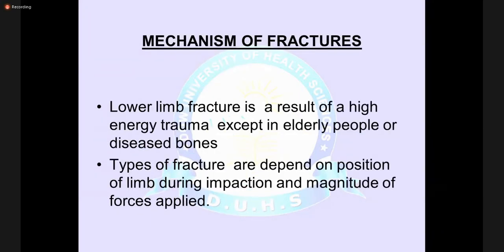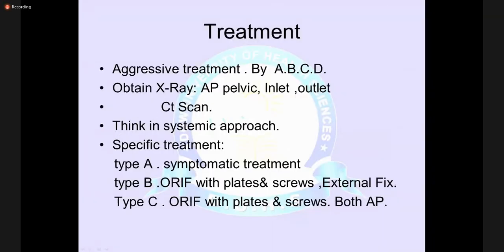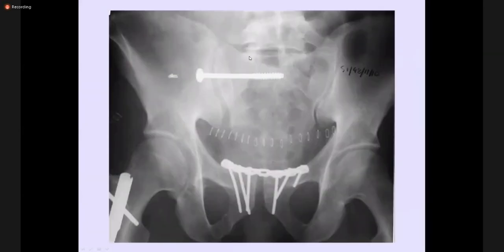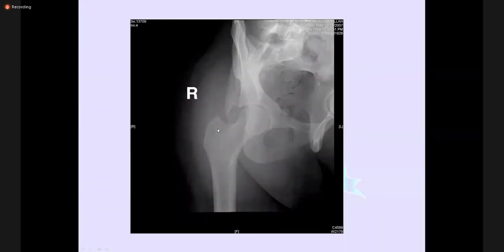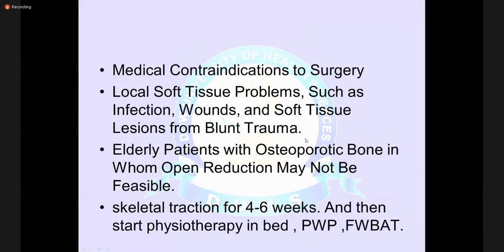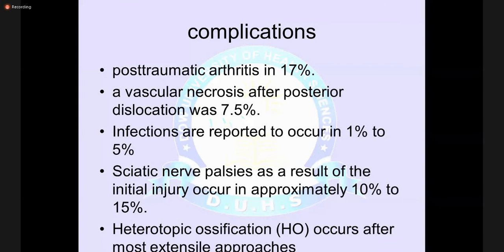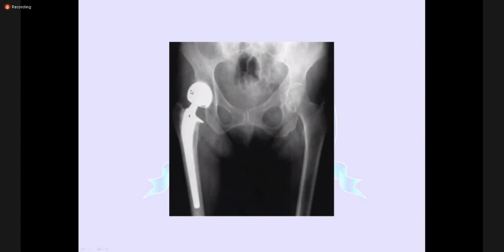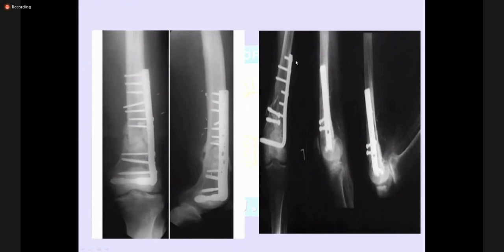Fractures & Dislocations of Lower Limb | Orthopaedic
DR. ABDUL REHMAN